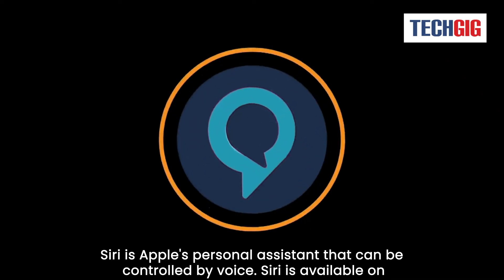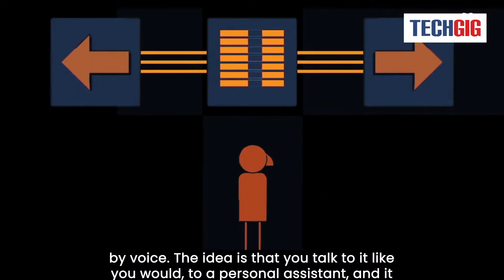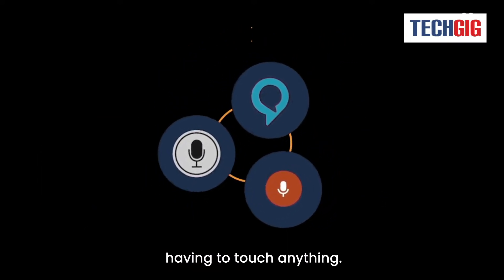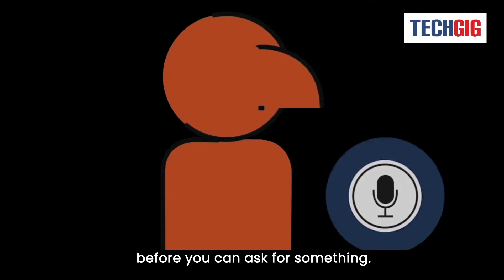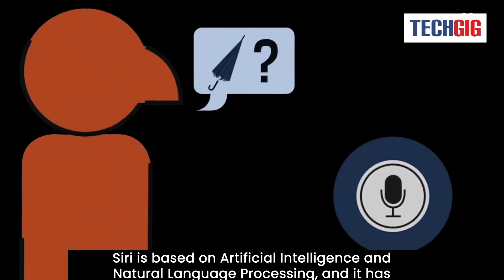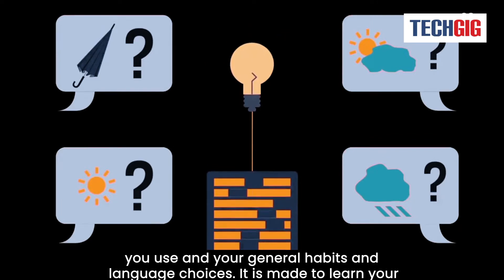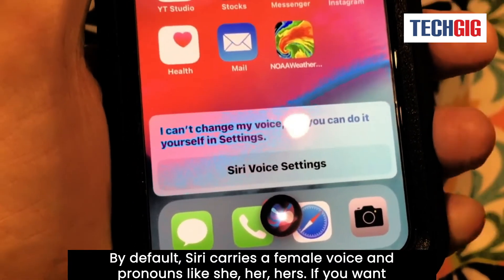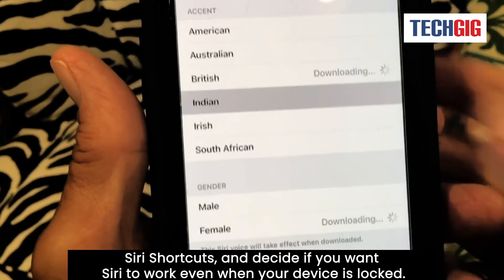Virtual Assistant 101: How does Siri work?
Siri is Apple's personal assistant that can be controlled by voice. Siri is available on the iPad, iPod touch, Apple Watch, AirPods, HomePod, and Macs with macOS Sierra or later. Siri has changed as it has grown up. It has gotten smarter and its skills have gotten better. It has also had to keep up with Google Assistant and Amazon's Alexa.